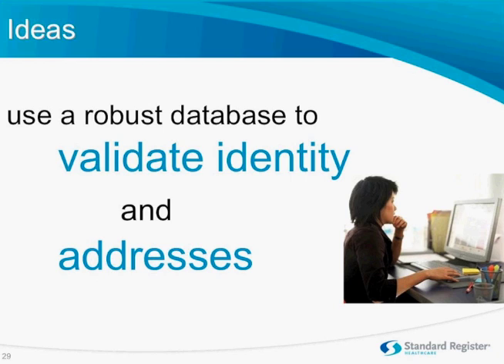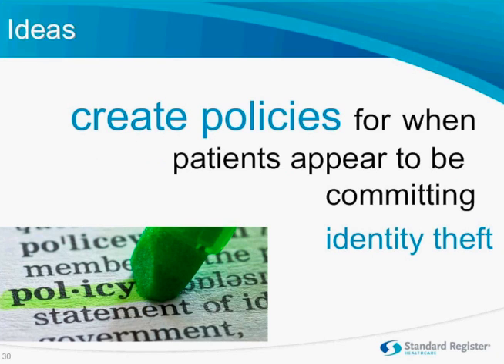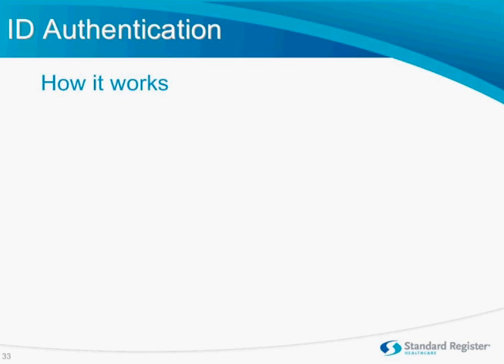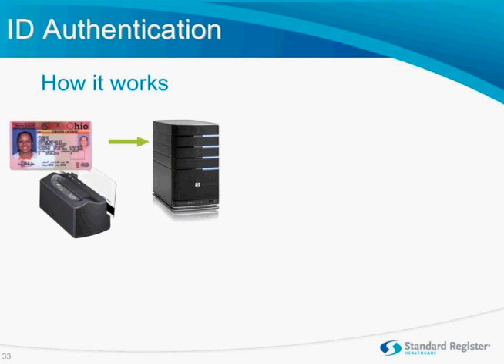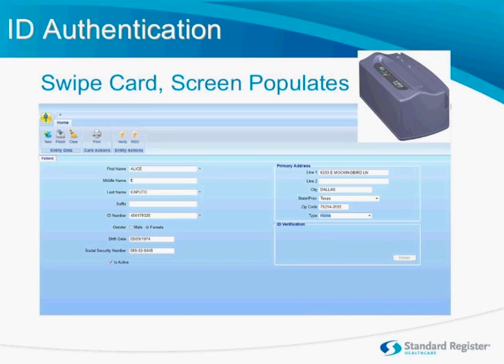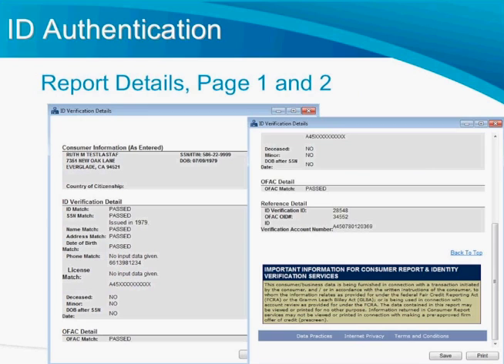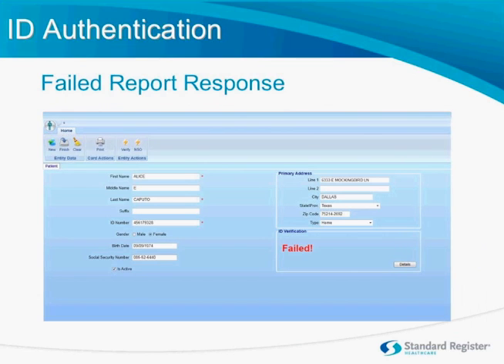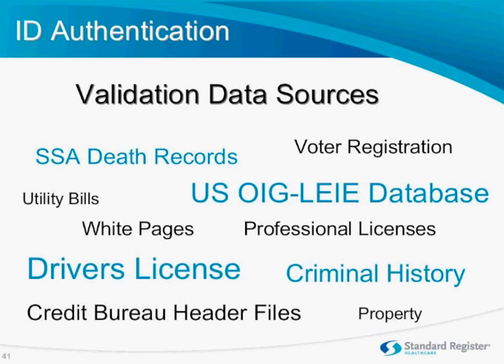Part 3, Patient ID & Address Authentication-- Ideas for Improvement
Creating a Foundation to Improve Cash Flow: A Simple Solution for Identity Authentication and Address Verification Part 3 Ideas for Improvement

Registration errors. False patient Identities. Bad debt write-offs. They're a growing challenge for hospitals today. And, if you work in patient access, patient financial services or revenue cycle, you feel the pain and know these issues take their toll on cash flow, administrative costs and patient safety.